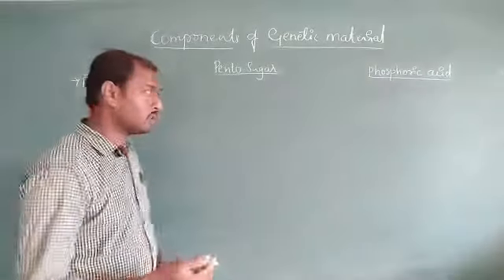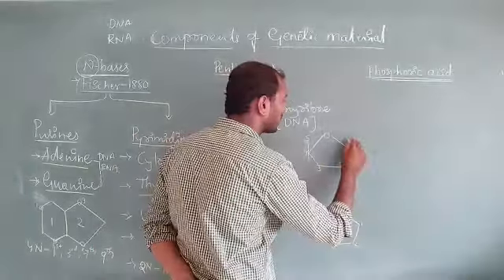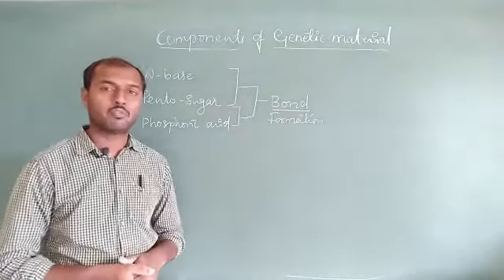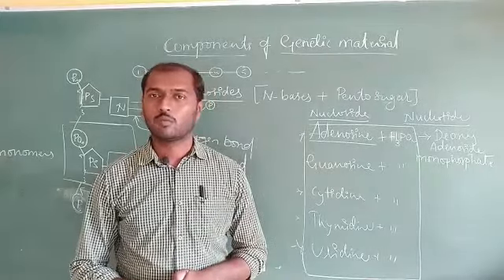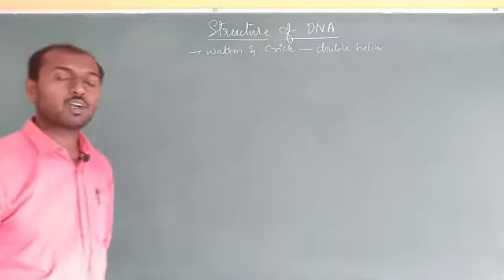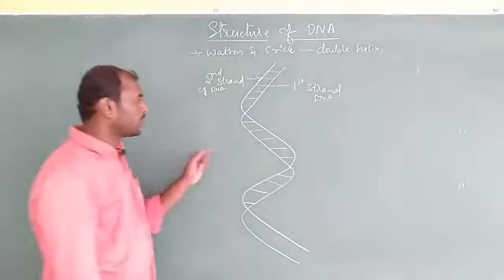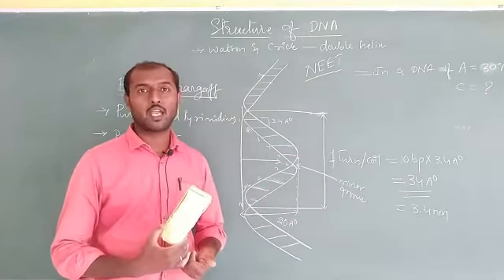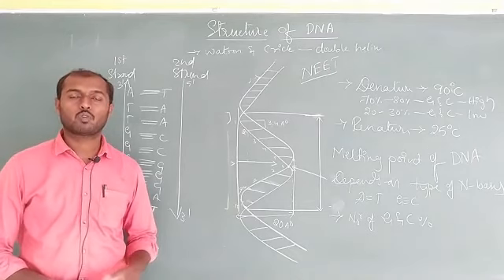Molecular basis of inheritance 1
components of DNA , nucliotides, genetic material